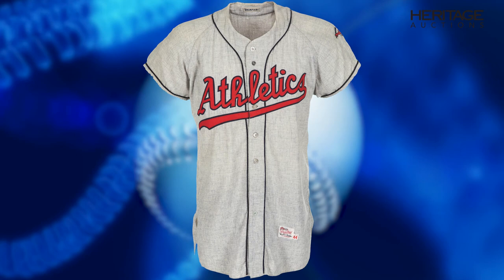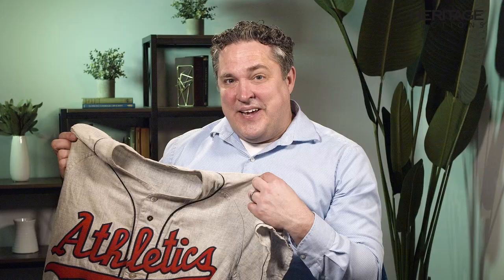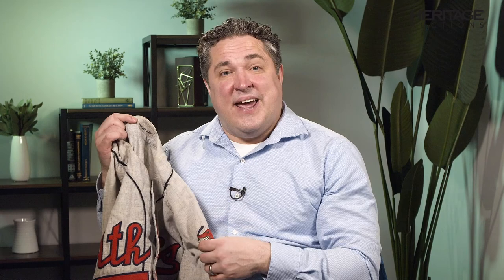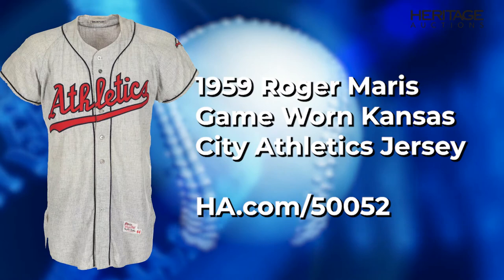1959 Roger Maris Game Worn Kansas City Athletics Jersey at Heritage Auctions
A hand-me-down from the former Home Run King to the Hall of Fame reliever!

This is a 1959 Roger Maris Game Worn Kansas City Athletics Jersey with Rollie Fingers Provenance.